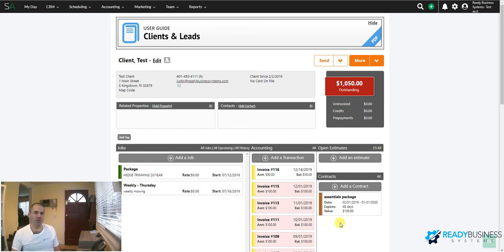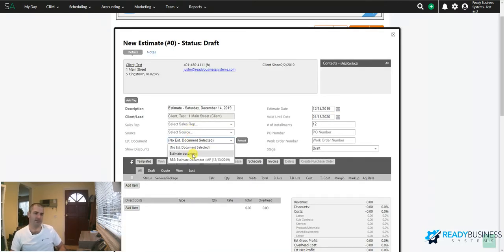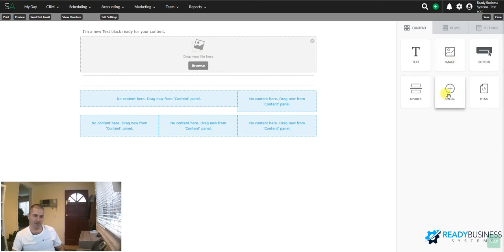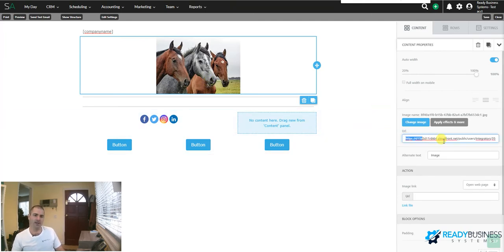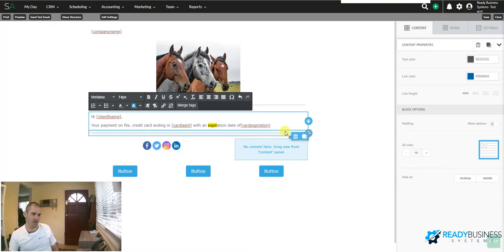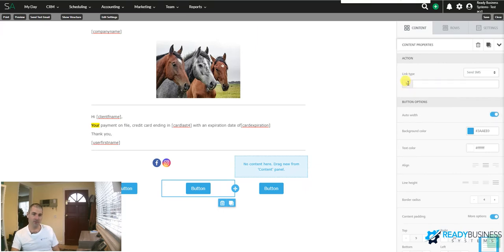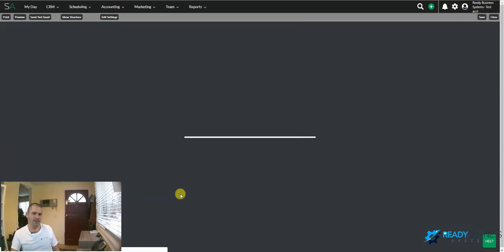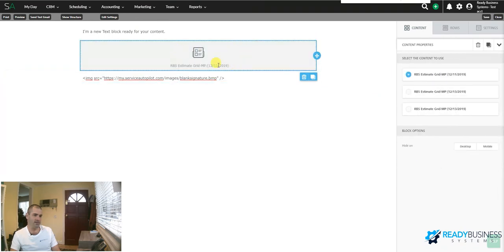How to use Service Autopilot Document Editor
How to use the service autopilot document editor to create client email documents and estimate documents. Covers merge tags, dynamic content, estimate grids

After starting Two Brothers Painting with his brother Dan in 2008, Justin has continued down an entrepreneurial path with his landscaping company 855RILAWNS, his real estate business, and most recently, his consulting business, Ready Business Systems. He is a Service Autopilot Certified Advisor.

With a background in electrical engineering, Justin’s highly refined work habits, systems, and processes have enabled him to step away from the day to day and remotely monitor and optimize his businesses.

Ready Business Systems specializes in Service Autopilot and Automations set up, training, and optimization to help organizations operate efficiently to free the owners time and get their businesses to work for them. In addition, Ready Business systems provides clients with templates and other pre-built systems and subscriptions not provided by Service Autopilot to help business owners get out and build the business of their dreams.